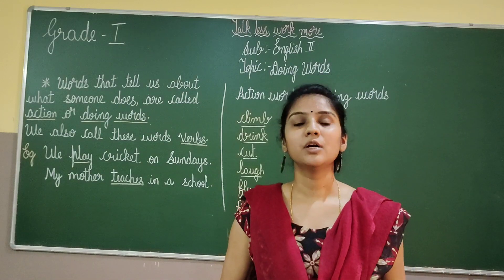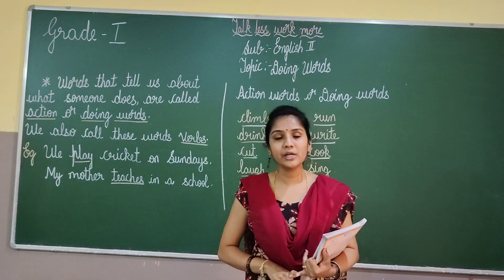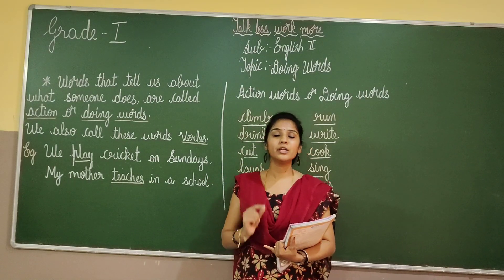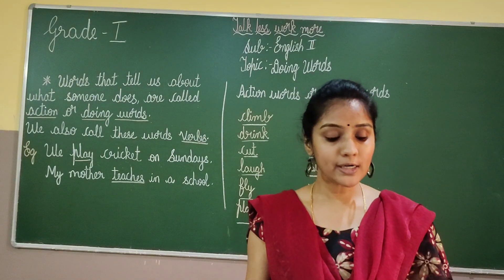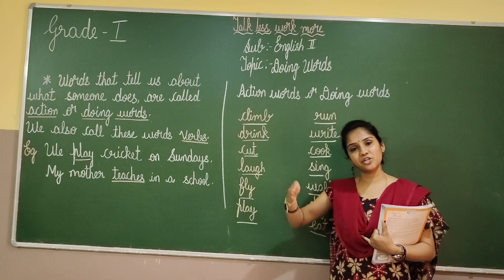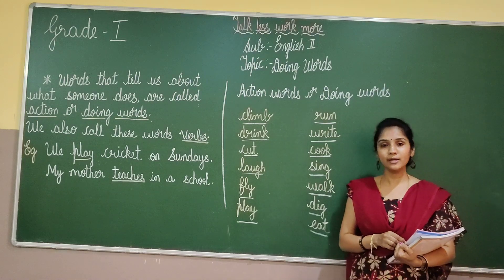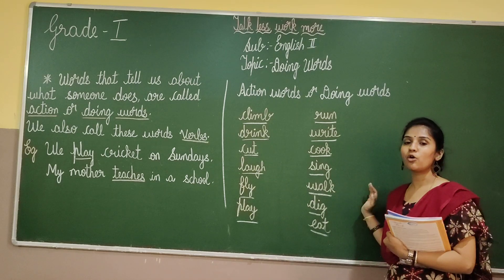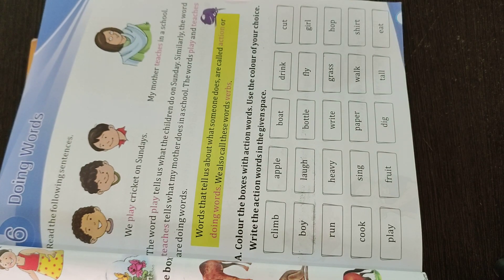Grade 1 English II (30- 10- 21)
English II